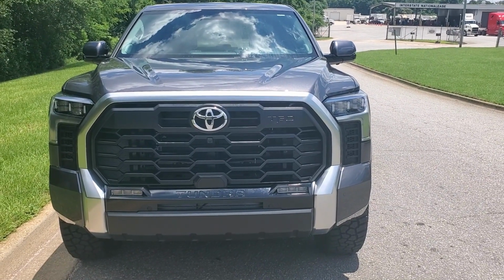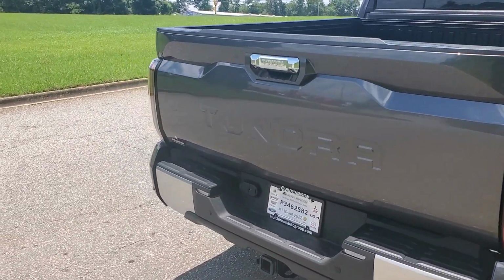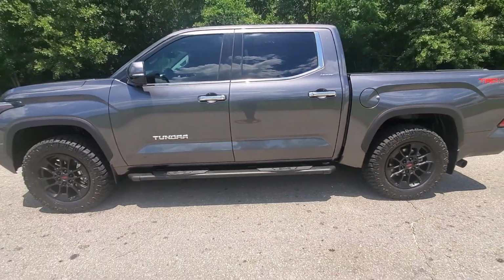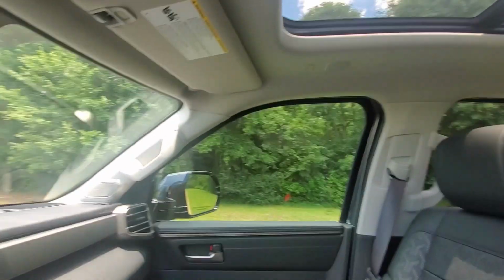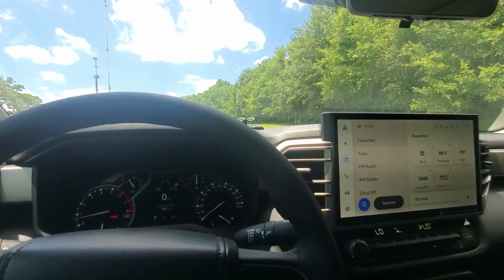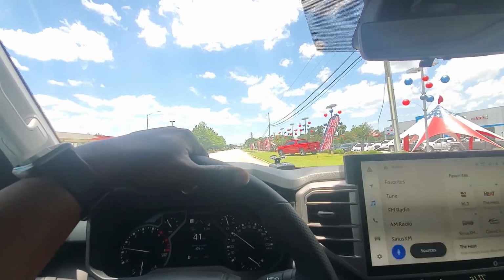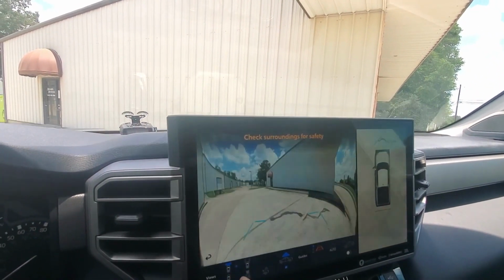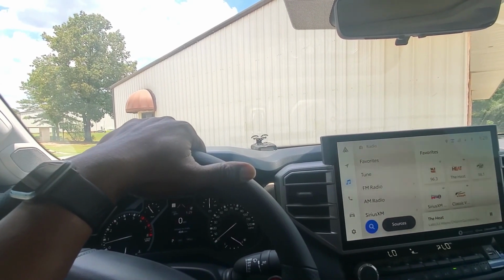Saying Good Bye to the Titan and Buying new Tundra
I traded in my 2021 Nissan Titan for my New 2022 Toyota Tundra  limited TRD off road..